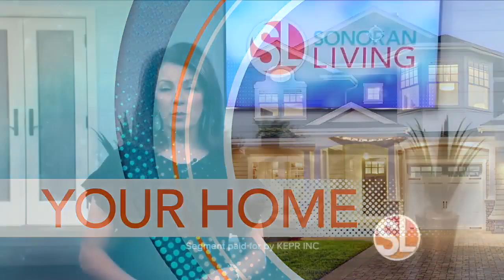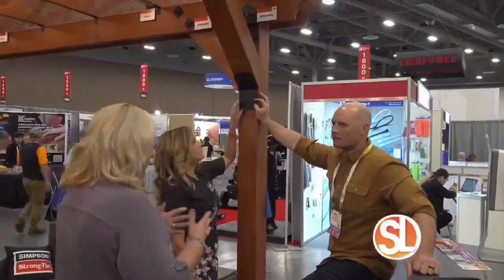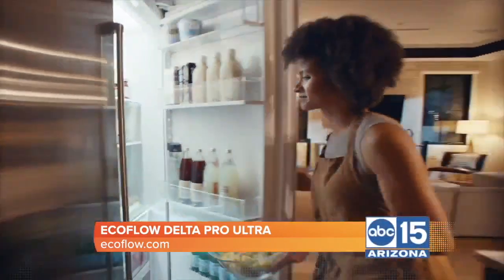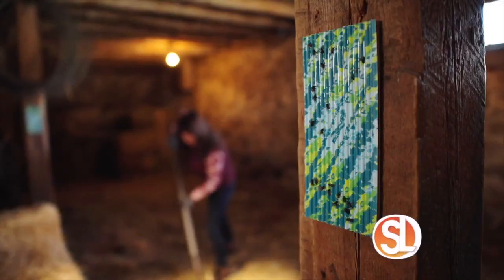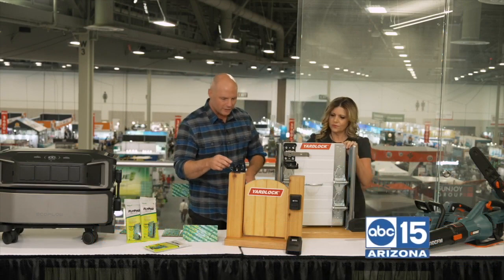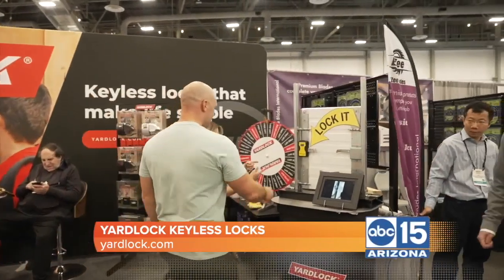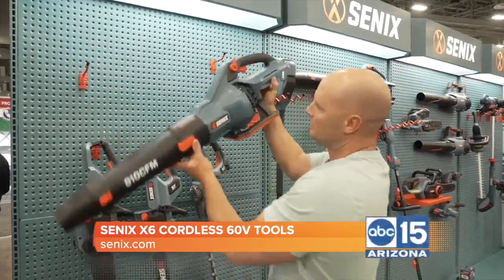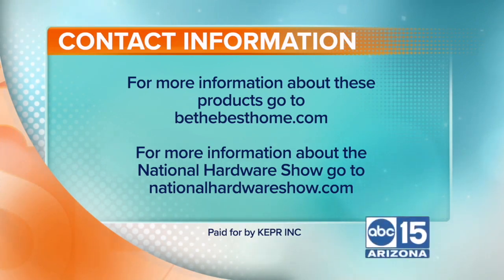Home Improvement & Lifestyle expert, Kathryn Emery has new home improvement products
((SL Advertiser)) For more information about these products go to bethebesthome.com and for information about the National Hardware Show go to nationalhardwareshow.com